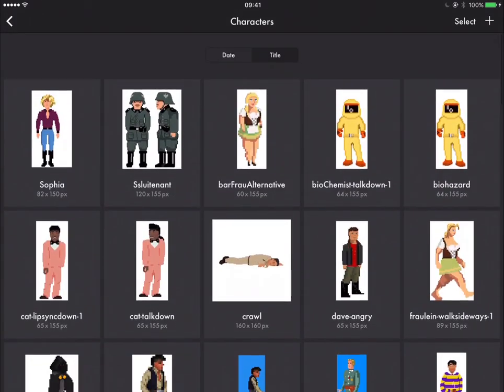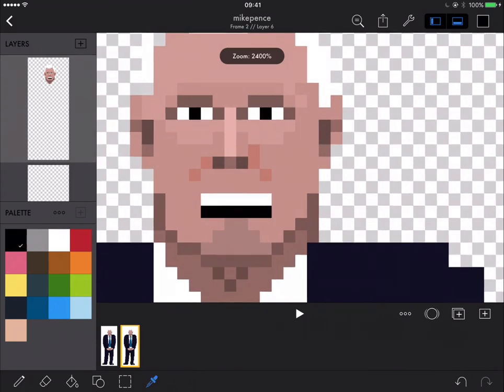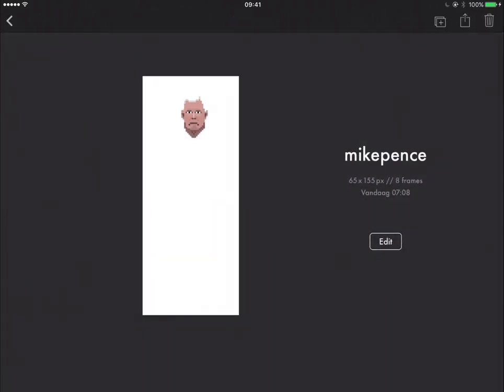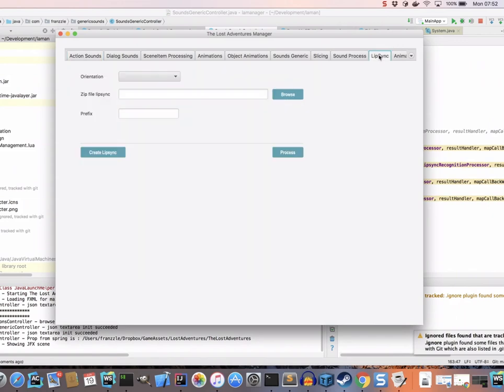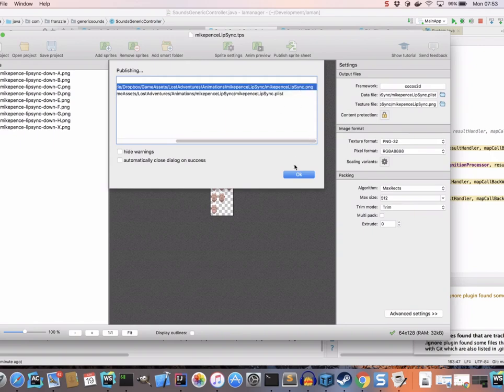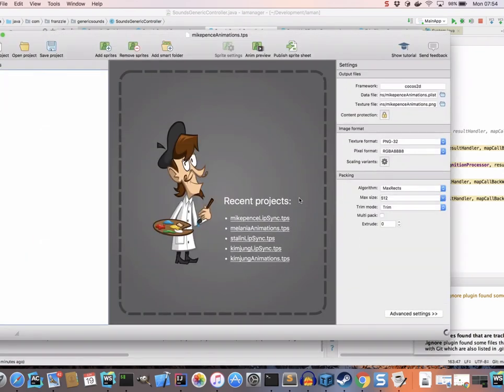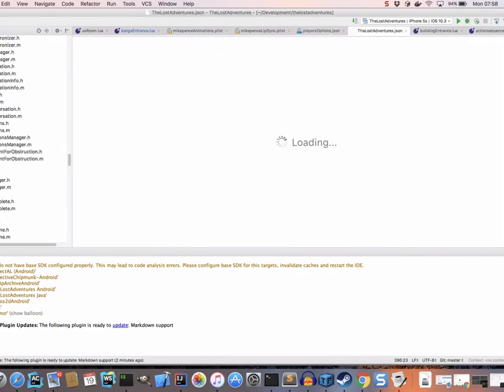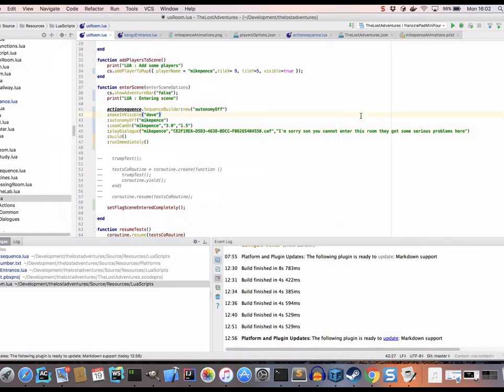Making an Adventure Game Is Hard Part 1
Vlog about making my adventure game "The Lost Adventures"